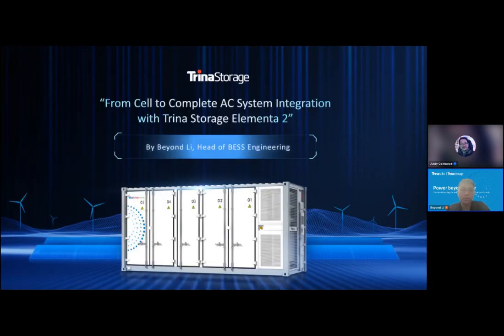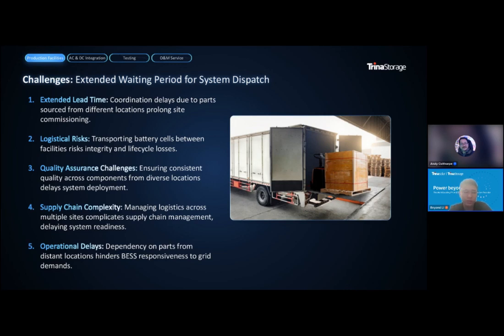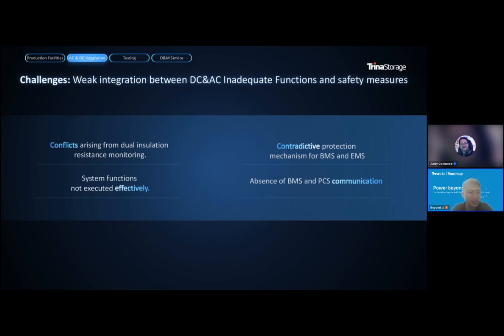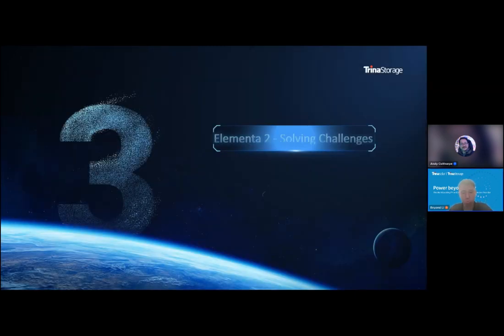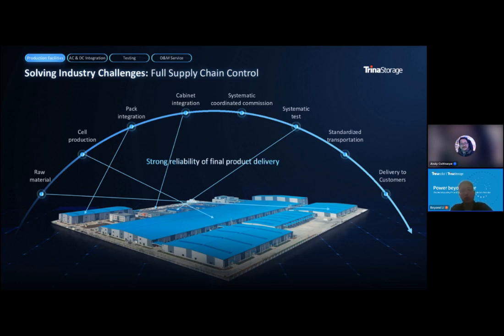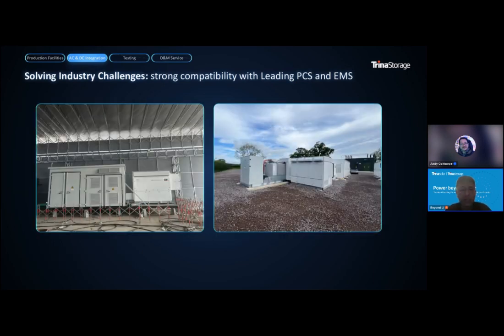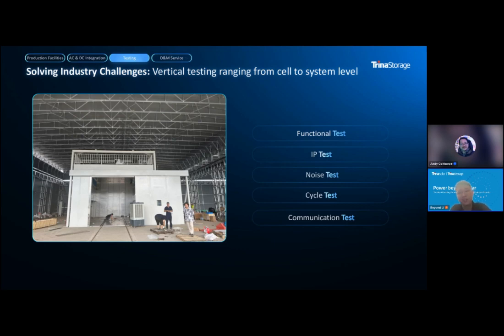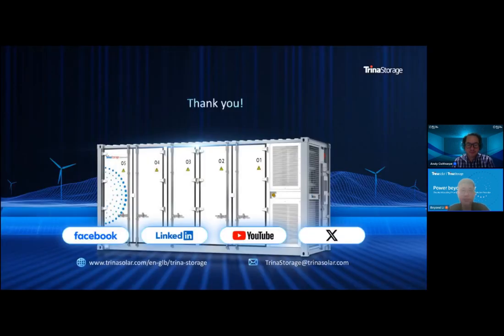From Cell to Complete AC System Integration with Trina Storage Elementa 2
In today's rapidly evolving energy storage market, customers face numerous challenges when selecting an advanced Battery Energy Storage System (BESS) solution.

With the market growing at an unprecedented rate and an increasing number of providers and technology choices, finding a reliable and efficient BESS that meets specific needs can be daunting. Additionally, the complexities and competitiveness of applications, merchant markets, and contracted opportunities are higher than ever before.

This is where Trina Storage's latest innovation, the Elementa 2 BESS, comes into play. Join us for an insightful webinar where we will explore how the Elementa 2 addresses these challenges and provides unparalleled solutions for our customers.